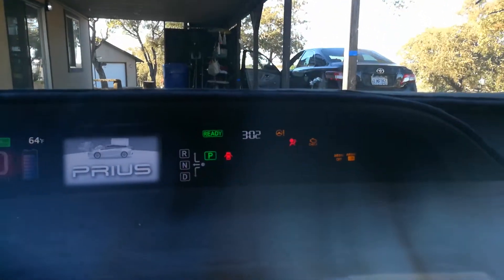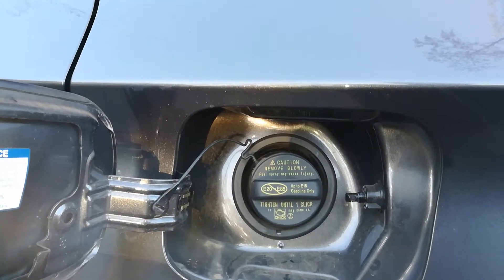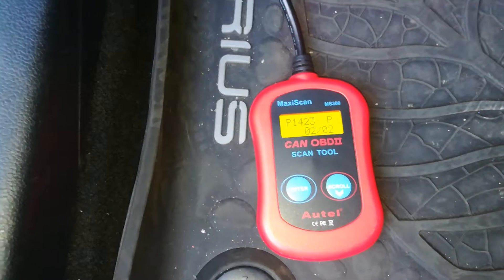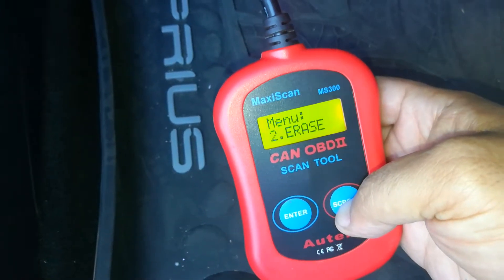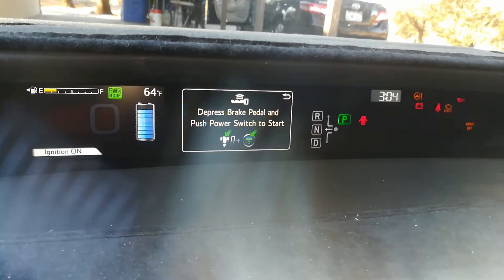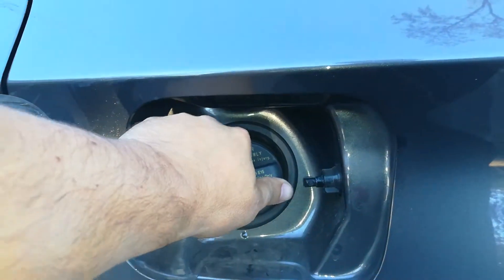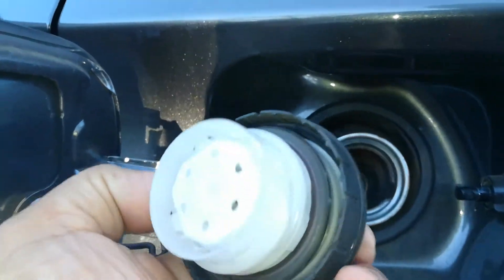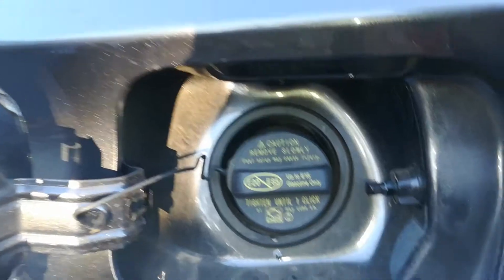▶️HOW TO RESET CHECK ENGINE LIGHT, DTC P1423 / p0441 + p0455 FIXED, SIMPLE FIX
▶️▶️QUICK SIMPLE FIX FOR P1423 / P0441 + P045 DTC codes

Link to full-color scanner
Great little scan tool under $25

Possible Causes
Faulty EVAP Purge solenoid
Missing or loose fuel cap
Incorrect fuel filler cap used
Fuel filler cap remains open or fails to close
Foreign matter caught in fuel filler cap
EVAP canister or fuel tank leaks

P1423 TOYOTA Description This diagnosis detects leaks in the Evaporative Emission System (EVAP) purge line using engine intake manifold vacuum. If pressure does not increase, the Engine Control Module (ECM) will check for leaks in the line between the fuel tank and EVAP canister purge volume control solenoid valve under the following vacuum test condition. The vacuum cut valve bypass valve is opened to clear the line between the fuel tank and the EVAP canister purge volume control solenoid valve. The EVAP canister vent control valve will then be closed to shut the EVAP purge line off. The EVAP canister purge volume control solenoid valve is opened to depressurize the EVAP purge line using intake manifold vacuum. After this depressurization is implemented, the EVAP canister purge volume control solenoid valve will be closed.

-RandomFIX